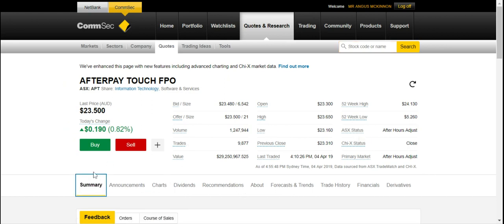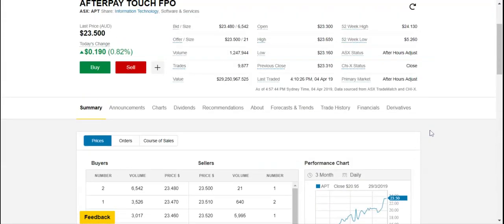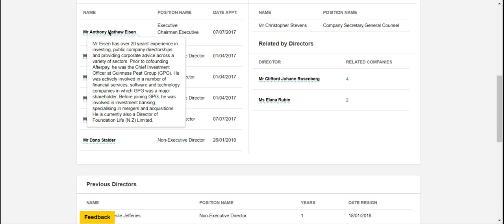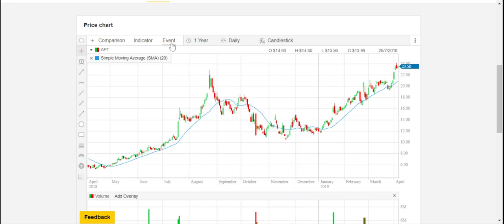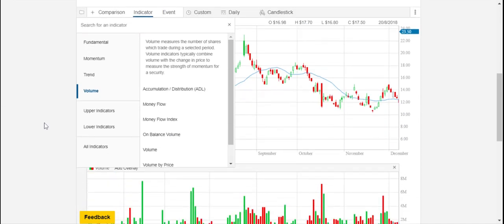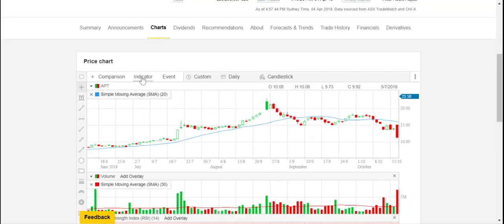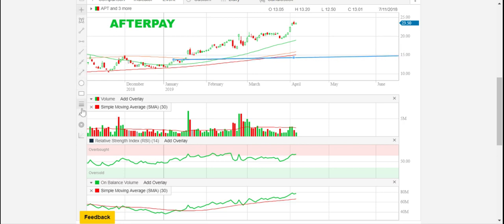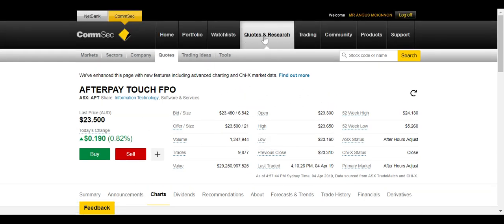Commsec - Overview of the new "Quotes & Research" pages.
Thought I would do a quick video of the new Commsec Quotes and Research pages with the main emphasis on the Charting Tools. Once I got over the "It's different I don't like it" phase and spent 20 minutes clicking on all the links to see what it all does, I do quite like it and think it is a good improvement over the older pages. Well done Commsec.

(This is the first video I have uploaded to Youtube so fingers crossed it works)